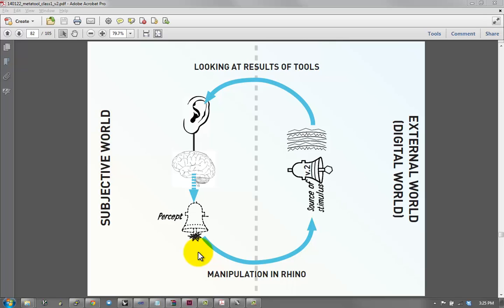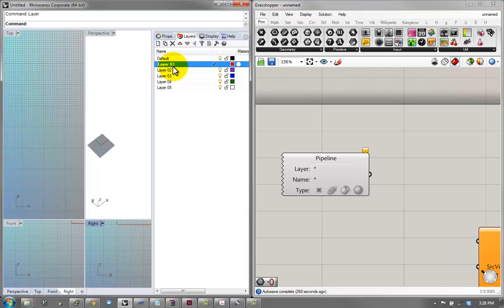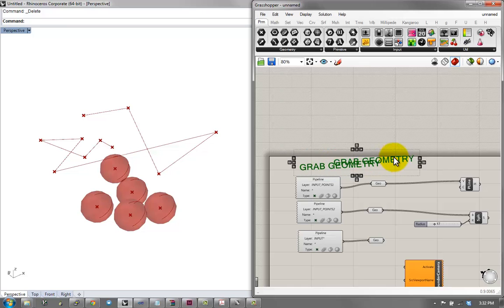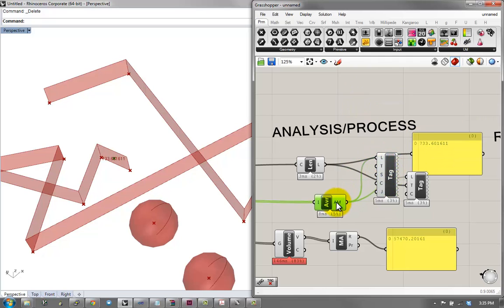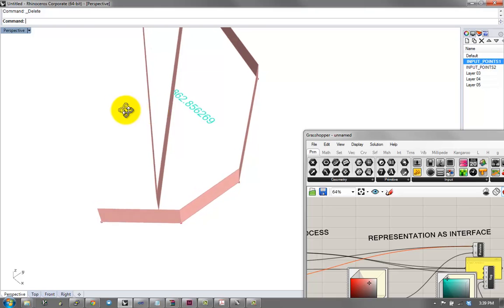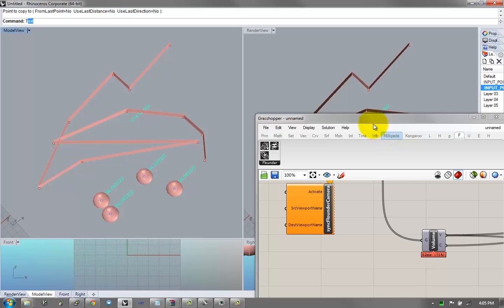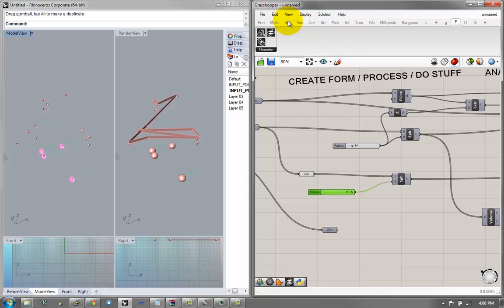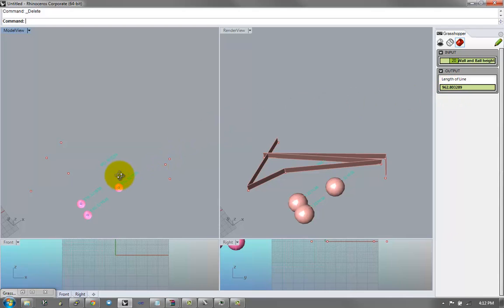GSAPP METATOOL - Base Tool Template